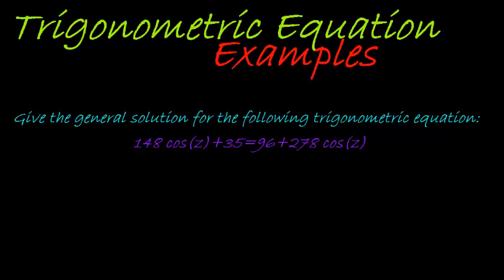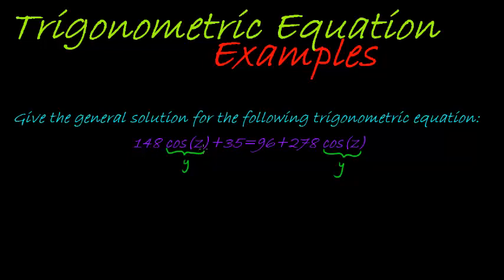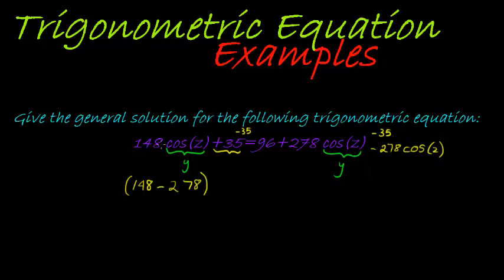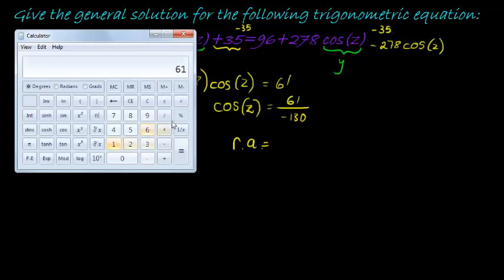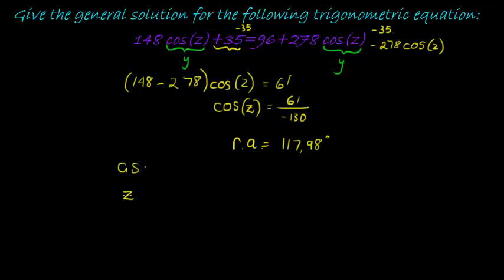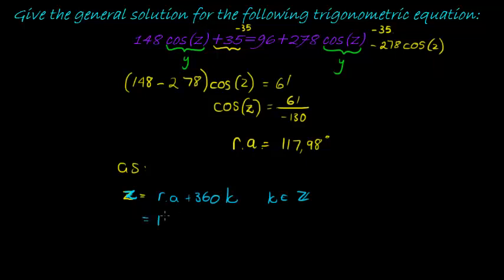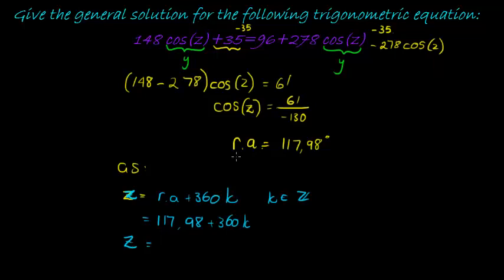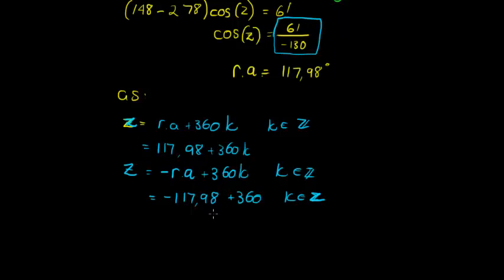Trigonometric Equations example 8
Find the general solution for the trigonometric equation